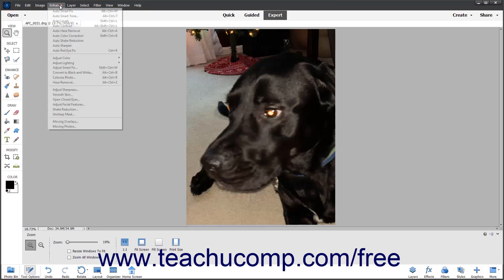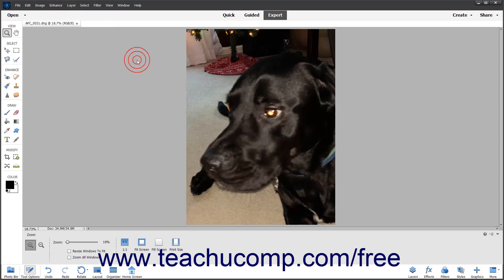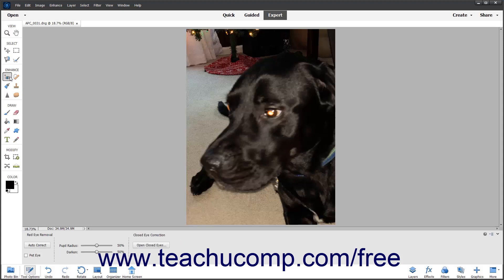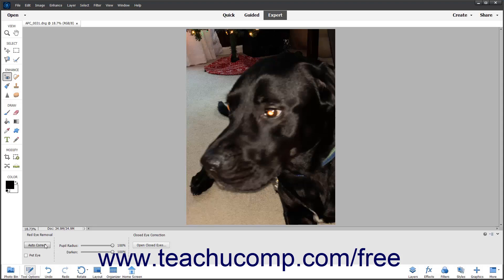Learn How to Use the Red Eye Removal Tool in Adobe Photoshop Elements 2023: A Training Tutorial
FREE Course! Learn how to use the Red Eye Removal Tool in Photoshop Elements 2023 A clip from Mastering Photoshop Elements Made Easy. - the most comprehensive Photoshop Elements tutorial available. Visit us today!